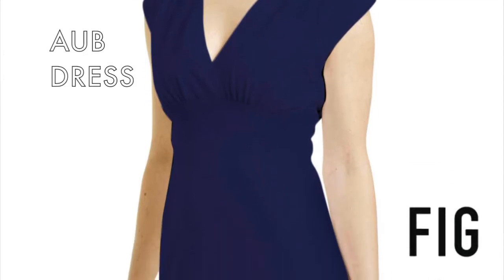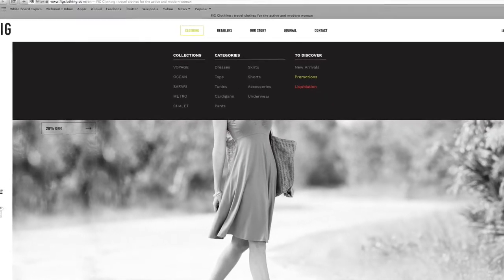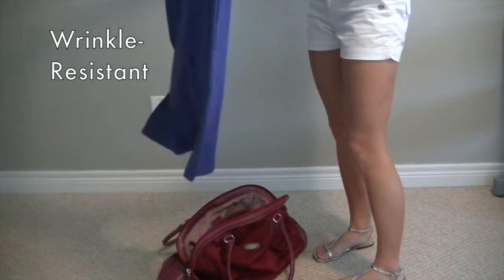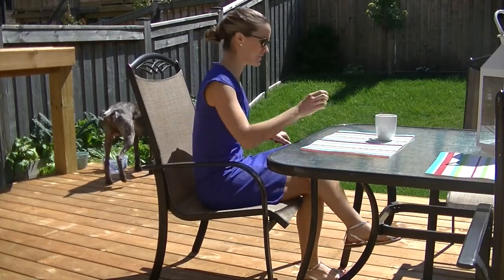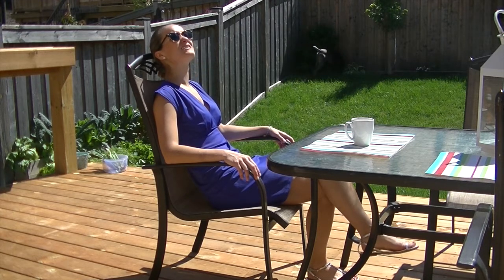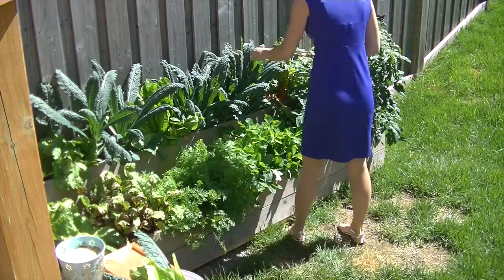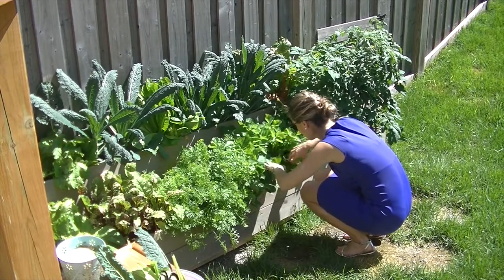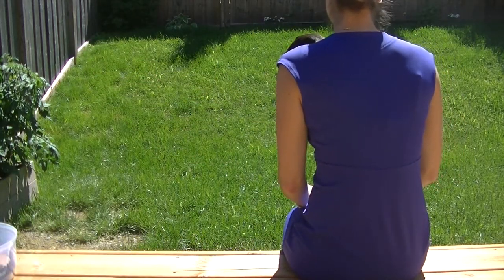FIG AUB Dress- Tested & Reviewed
Check out FIG's line of comfortable clothing, designed with versatility and practicality in mind. The AUB dress (featured here) is wrinkle resistant, has a UPF factor of 50, and is made with a combination of lycra and nylon, making this the perfect dress for any sunny outdoor adventure. 100% made in Canada!